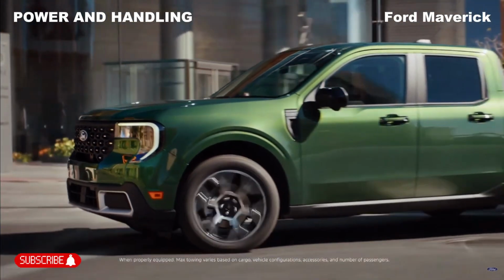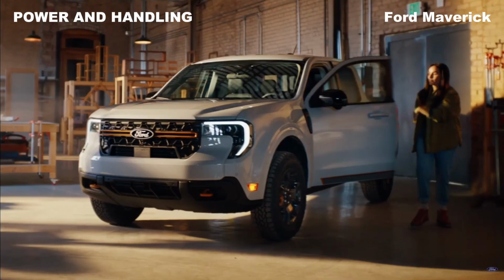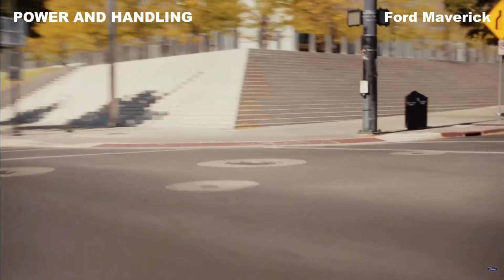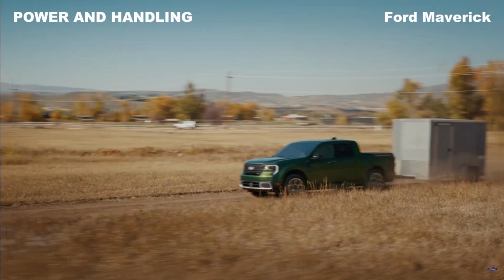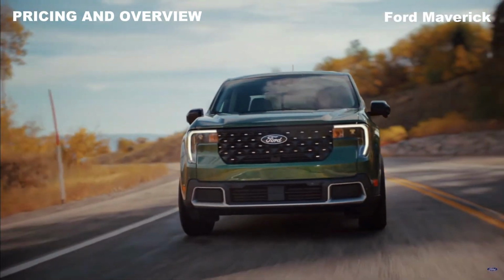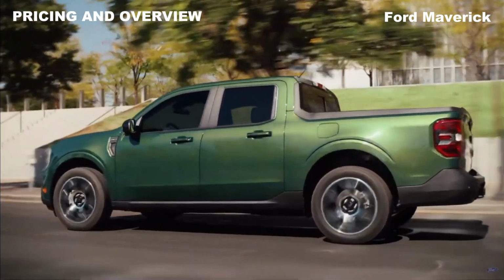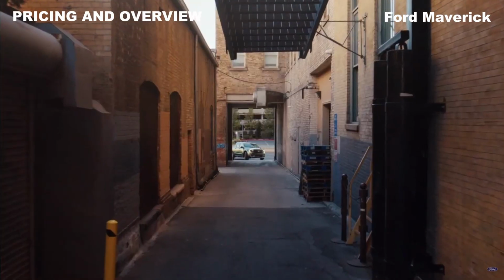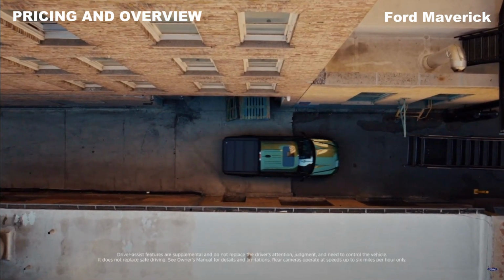Ford Maverick XL 2025- Everything Need to Know! | Compact Truck | Hybrid Power | Technology | Price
🔥 2025 Ford Maverick XL - Everything You Need to Know! 🚀 | Crazy Auto Premier
💥 Compact Truck | Hybrid Power | Smart Technology | Affordable Pricing

🔹 Engine Options: 2.5L Hybrid (42 MPG City) | 2.0L EcoBoost® AWD
🔹 Transmission: CVT (Hybrid) | 8-Speed Automatic (Gas)
🔹 Tech Features: SYNC® 4, 13.2-inch Touchscreen, Bluetooth, SiriusXM
🔹 Towing & Hauling: Flexbed® Storage System, Optional 4K Tow Package
🔹 Safety: Ford Co-Pilot360®, Pre-Collision Assist, Rear View Camera

⏳ Timestamps:
0:00 - Introduction 🚗
0:22 - Powertrain & Performance ⚡
0:54 - Interior & Comfort 💺
1:18 - TECHNOLOGY & ENTERTAINMENT 🌟
1:40 - EXTERIOR & Towing & Utility 💪
2:06 - Safety & Ford Co-Pilot360® 🛡️
2:31 - PACKAGES & CUSTOMIZATION
2:52 - PRICING AND OVERVIEW
3:22 - COMFORT & CONVENIENCE
3:41 - TOWING & HAULING
4:01 - Outro

🌍 Translations in Multiple Languages

🇵🇭 Filipino (Tagalog):
🔥 2025 Ford Maverick XL - Lahat ng Kailangan Mong Malaman! 🚀 | Crazy Auto Premier
🔹 Presyo: $26,995
🔹 Makina: 2.5L Hybrid (42 MPG) | 2.0L EcoBoost® AWD
🔹 Seguridad: Ford Co-Pilot360®, Pre-Collision Assist, Rear View Camera
🔹 Towing & Utility: Flexbed® System, 4K Tow Package

🇺🇸 English (United States, Canada, Australia):
🔹 Hybrid & Gas Options: 42 MPG Hybrid, Powerful AWD Gas Model
🔹 Advanced Tech: 13.2-inch SYNC® 4, Smart Storage Solutions
🔹 Safety First: Ford Co-Pilot360®, Airbags, Stability Control

🇮🇳 Hindi (India):
🔥 2025 Ford Maverick XL - आपकी पूरी जानकारी 🚀 | Crazy Auto Premier
🔹 कीमत: $26,995
🔹 इंजन: 2.5L Hybrid (42 MPG) | 2.0L EcoBoost® AWD
🔹 सुरक्षा: Ford Co-Pilot360®, एयरबैग्स, ऑटोमैटिक ब्रेकिंग
🔹 ट्रेलरिंग क्षमता: 4K Tow Package, Flexbed® System

🇻🇳 Tiếng Việt (Vietnam):
🔥 2025 Ford Maverick XL - Mọi Thứ Bạn Cần Biết! 🚀 | Crazy Auto Premier
🔹 Giá khởi điểm: $26,995
🔹 Động cơ: 2.5L Hybrid (42 MPG) | 2.0L EcoBoost® AWD
🔹 An toàn: Ford Co-Pilot360®, Túi khí, Kiểm soát ổn định

🇮🇩 Bahasa Indonesia (Indonesia):
🔥 2025 Ford Maverick XL - Semua yang Harus Anda Ketahui! 🚀 | Crazy Auto Premier
🔹 Harga Mulai: $26,995
🔹 Mesin: 2.5L Hybrid (42 MPG) | 2.0L EcoBoost® AWD
🔹 Keamanan: Ford Co-Pilot360®, Airbag, Kendali Stabilitas

🇸🇦 العربية (Saudi Arabia & Arab Countries):
🔥 فورد مافريك 2025 XL - كل ما تحتاج معرفته 🚀 | Crazy Auto Premier
🔹 السعر: $26,995
🔹 المحركات: 2.5 لتر هجين (42 MPG) | 2.0 لتر EcoBoost®
🔹 الأمان: Ford Co-Pilot360®، وسائد هوائية، كاميرا خلفية

🇰🇷 한국어 (South Korea):
🔥 2025 포드 매버릭 XL - 모든 것 🚀 | Crazy Auto Premier
🔹 가격: $26,995
🔹 엔진: 2.5L 하이브리드 (42 MPG) | 2.0L EcoBoost® AWD
🔹 안전 기능: Ford Co-Pilot360®, 자동 긴급 제동
📢 자동차 정보 더 보려면 구독하세요! 🚗💨

🇰🇭 ភាសាខ្មែរ (Cambodia):
🔥 2025 Ford Maverick XL - គ្រប់អ្វីដែលអ្នកត្រូវដឹង! 🚀 | Crazy Auto Premier
🔹 តម្លៃ: $26,995
🔹 ម៉ាស៊ីន: 2.5L Hybrid (42 MPG) | 2.0L EcoBoost® AWD
🔹 សុវត្ថិភាព: Ford Co-Pilot360®, កាមេរ៉ាខាងក្រោយ, អេបកាបូប

🇲🇾 Bahasa Malaysia (Malaysia):
🔥 2025 Ford Maverick XL - Semua yang Anda Perlu Tahu! 🚀 | Crazy Auto Premier
🔹 Harga: $26,995
🔹 Enjin: 2.5L Hybrid (42 MPG) | 2.0L EcoBoost® AWD
🔹 Keselamatan: Ford Co-Pilot360®, Brek Automatik Kecemasan

🇦🇷 Español (Argentina):
🔥 2025 Ford Maverick XL - Todo lo que necesitas saber! 🚀 | Crazy Auto Premier
🔹 Precio inicial: $26,995
🔹 Motor: 2.5L Híbrido (42 MPG) | 2.0L EcoBoost® AWD
🔹 Seguridad: Ford Co-Pilot360®, Bolsas de aire, Frenos ABS

🇿🇦 English (South Africa):
🔥 2025 Ford Maverick XL - Full Breakdown 🚀 | Crazy Auto Premier
🔹 Hybrid & Gas Models: 42 MPG Hybrid, AWD Gas Power
🔹 Safety Features: Ford Co-Pilot360®, Auto Braking